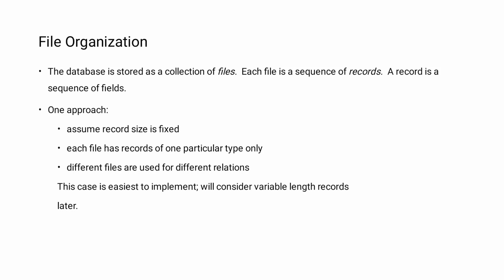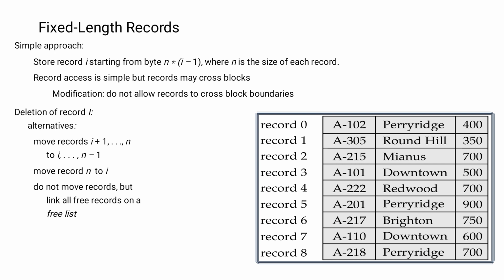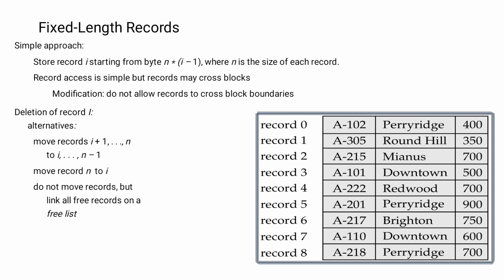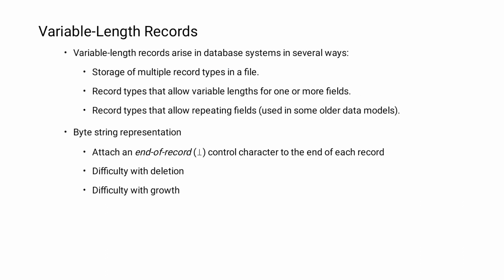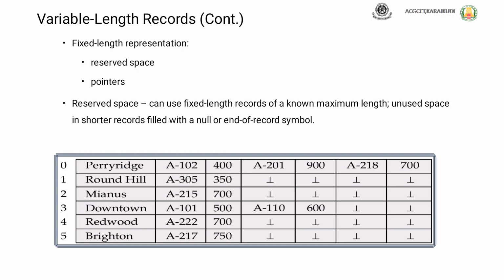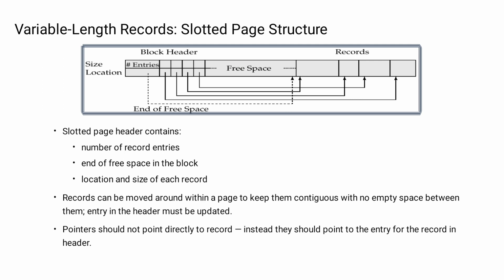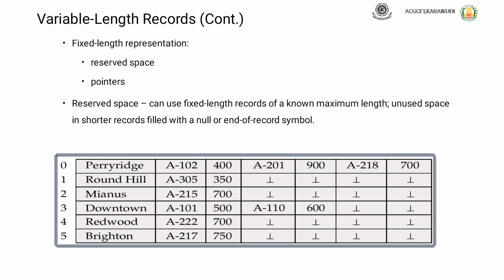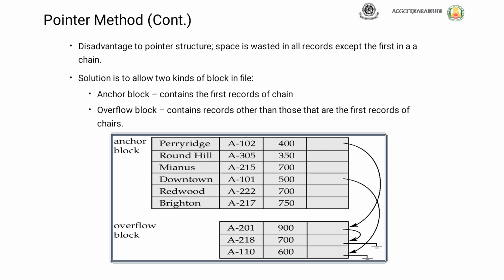DBMS- 4.2 File Organisation